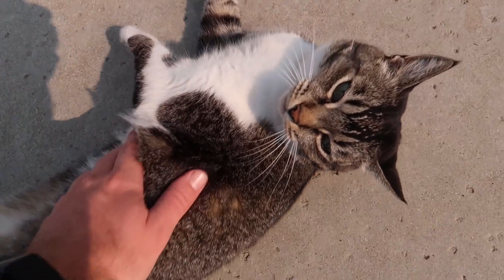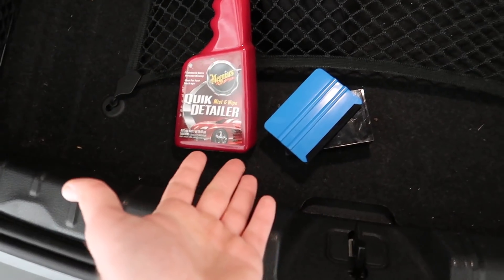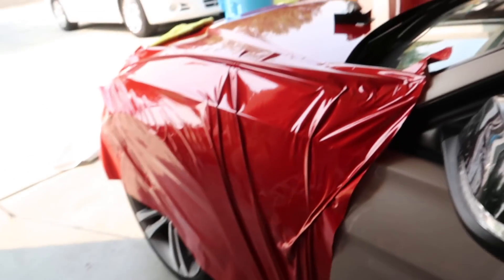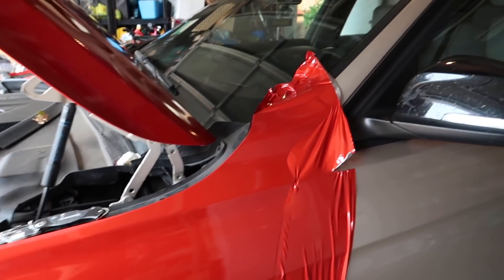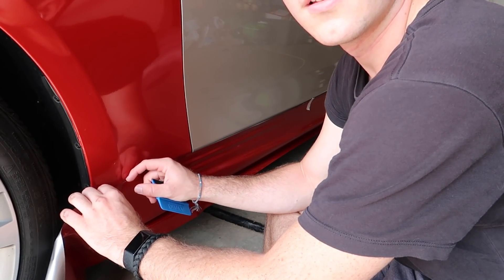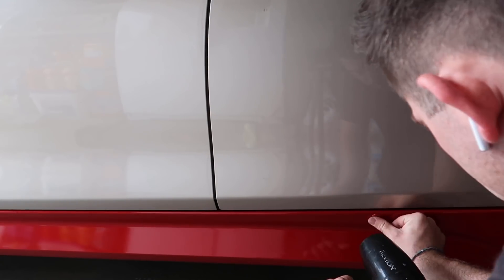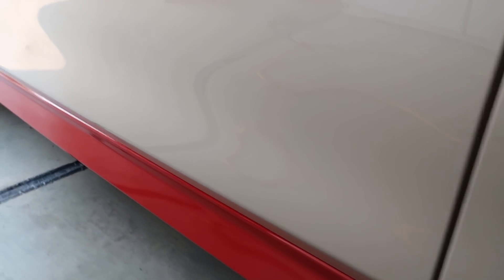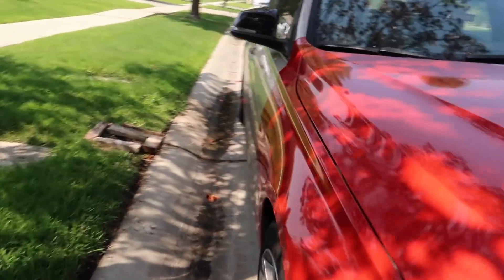WRAPPING MY 335I PT.2 (TIPS ON WRAPPING BY YOURSELF)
Hey, what's up, guys! In today's video, I give a few of my tips on how to wrap your car by yourself. Plus I get some more wrapping done on my 335i!

Main Photography camera
Photography lens

HOW TO WRAP YOUR CAR BY YOURSELF!